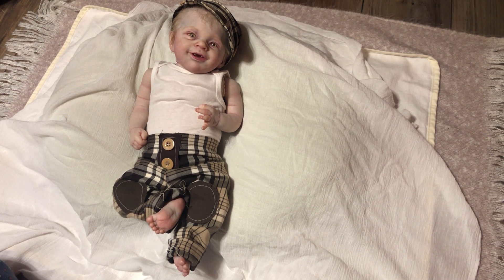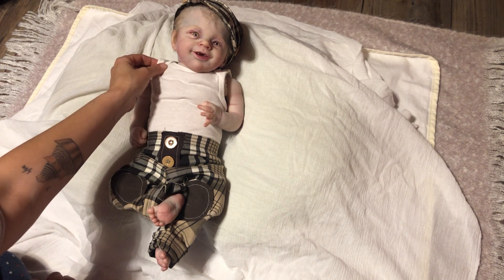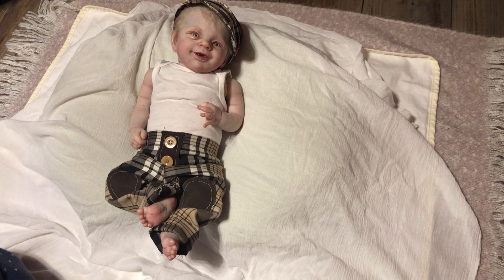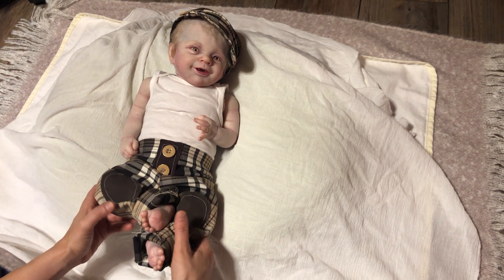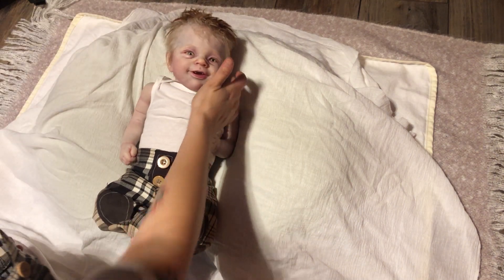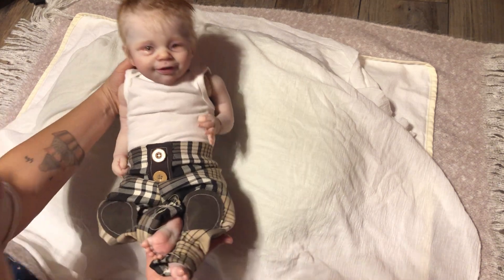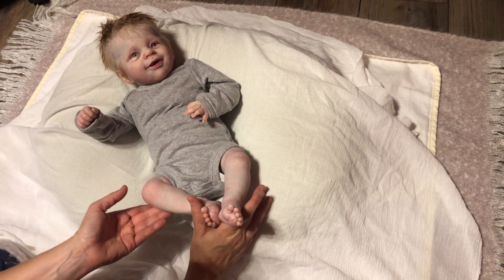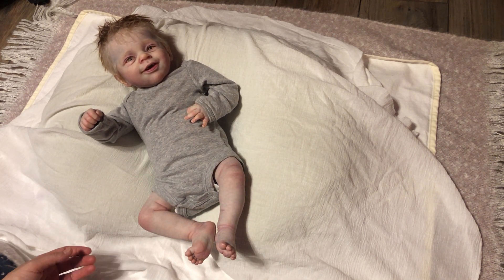Hanging out with dolls! Just changing reborn and silicone babies 😉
***These dolls are high end, collectable dolls, intended for adults.  They are delicate and fragile, and are NOT toys.